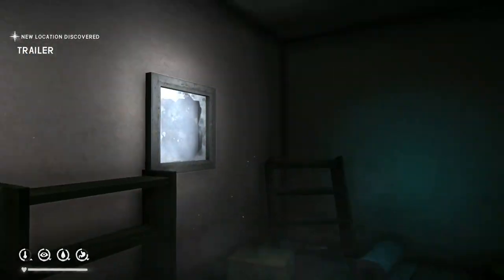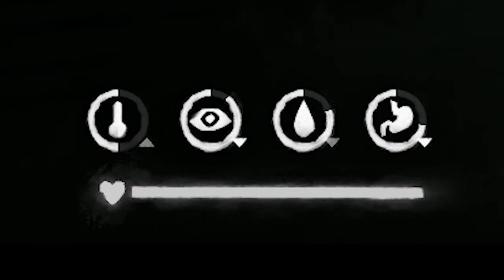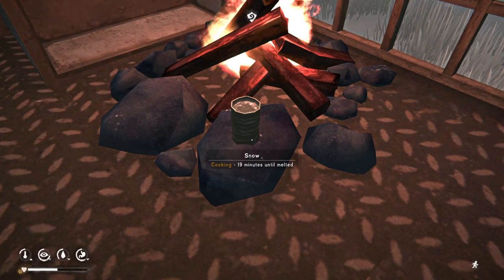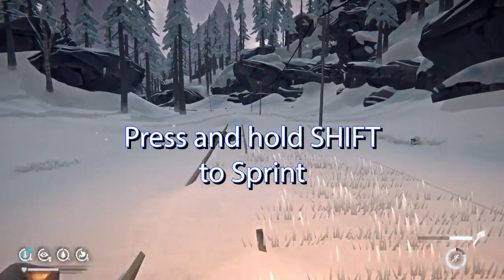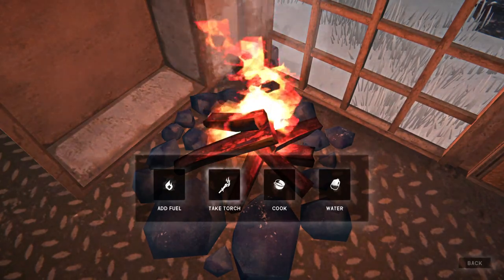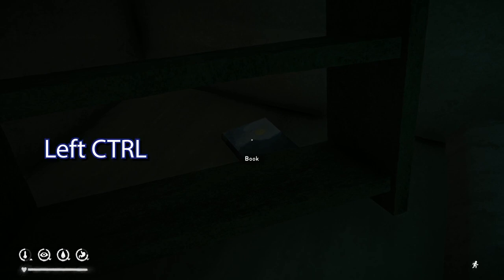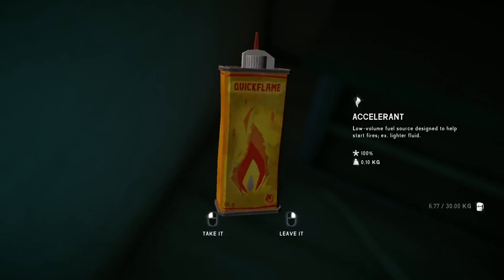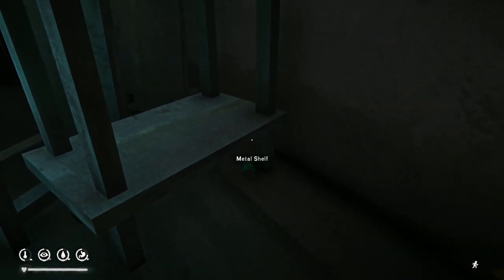The Long Dark - Beginner's Guide - How to survive your first day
Survival Junkie here, welcome everyone to a new short series aimed at helping newcomers and  beginners to this fantastic survival game which is the Long Dark. In this very first chapter we take a look at the very first steps that you must take to ensure your survival in the early game. We will cover basic core gameplay mechanics and try to understand the user interface. We will also talk about the how the clothing system works, how to craft a torch, how to start a fire, how to avoid hypothermia, how to harvest a deer carcass, how to recover your health, etc.